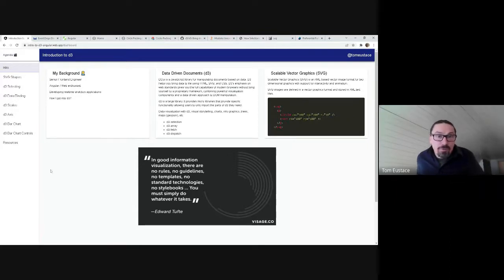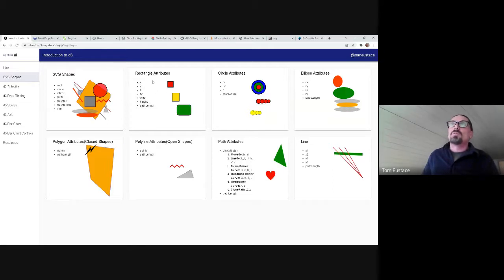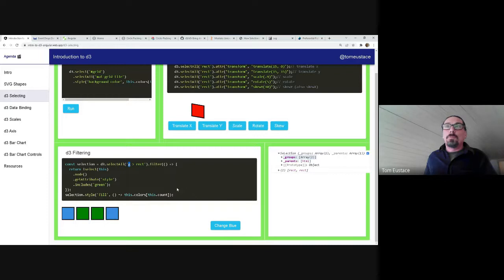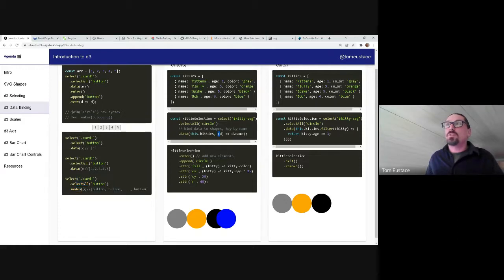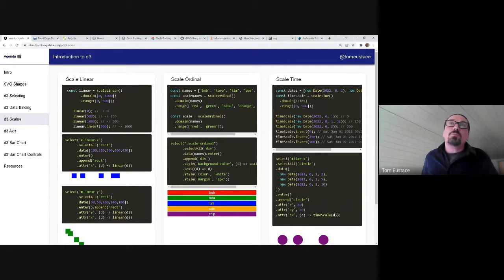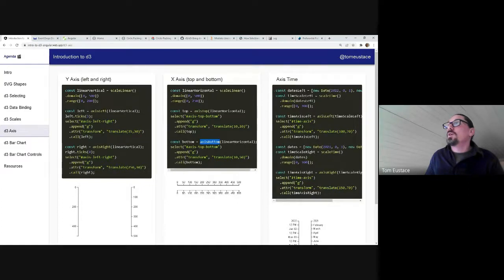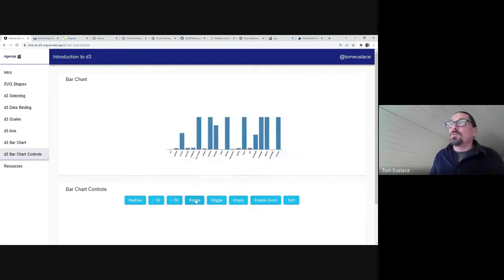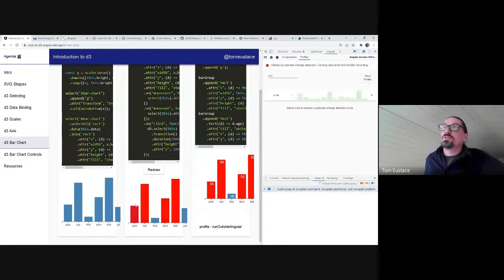An Introduction to D3 with Angular w/ Tom Eustace and Angular APAC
Talk Description: D3 helps you bring data to life using HTML, SVG, and CSS. This talk is an introduction to D3 and how it can be integrated into an Angular application. We'll cover creating SVG shapes. Applying transforms to SVG elements. d3 data binding and basic chart creation.

Speaker Bio: Tom is a web developer based in the West of Ireland. For the past several years he has been working predominantly with Angular and d3 to develop real-time analytics applications.